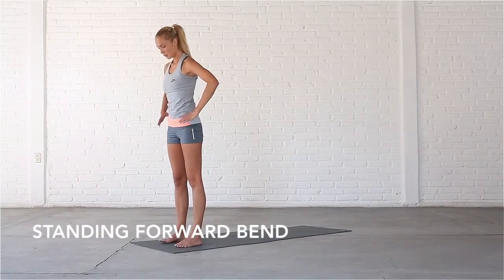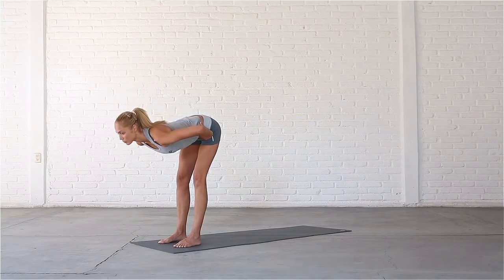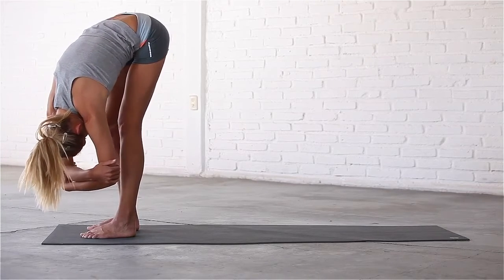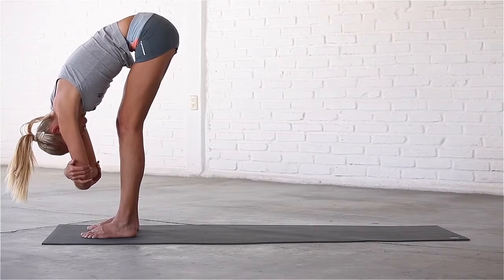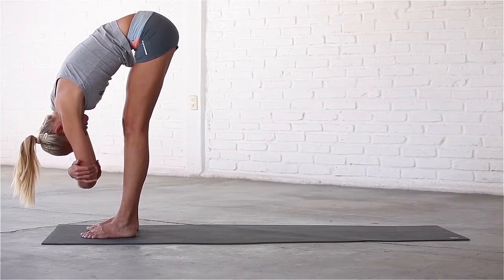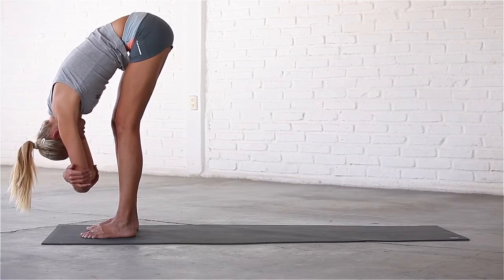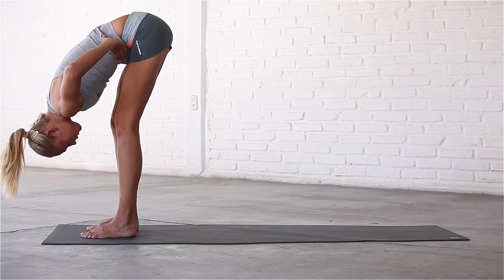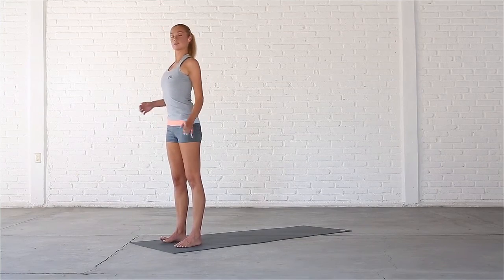Ragdoll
Ragdoll is a calming and restorative pose. It is great for releasing the tension that builds up in your lower back, alleviating aches and pains throughout the upper body.